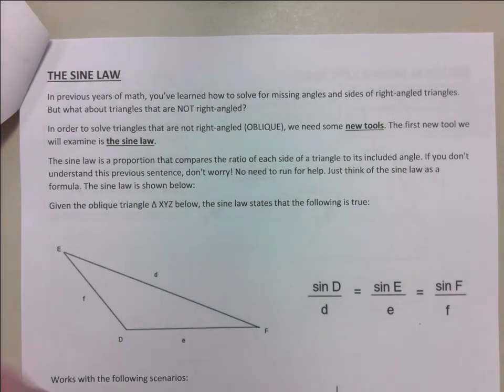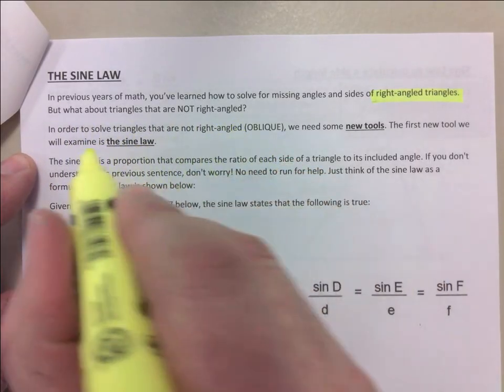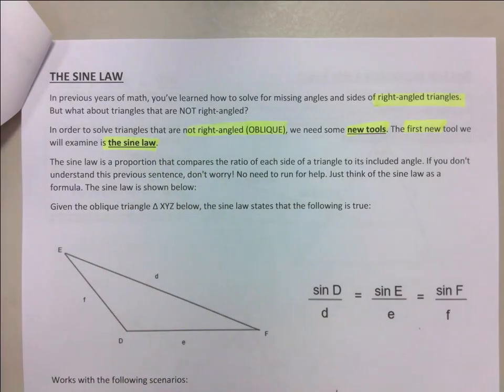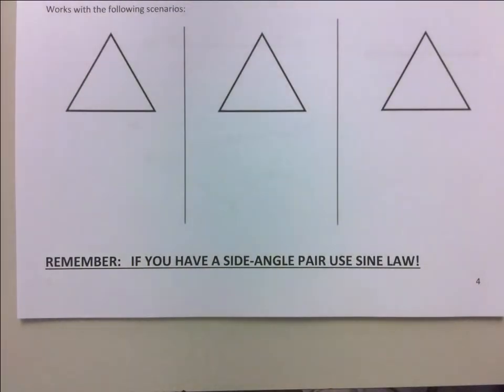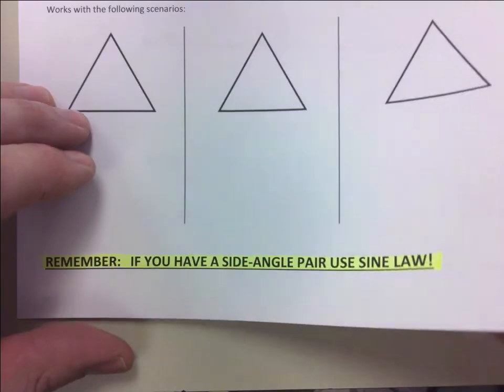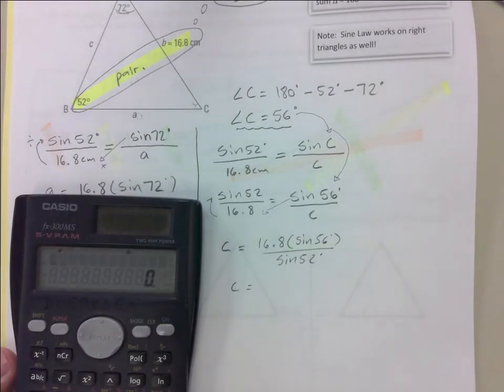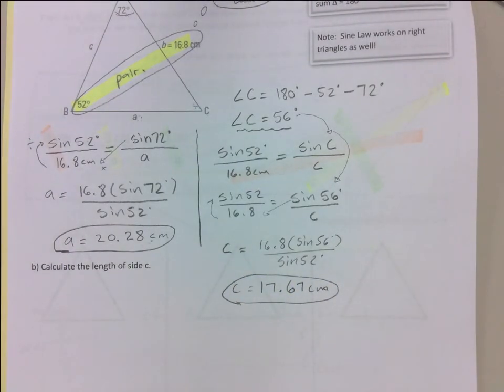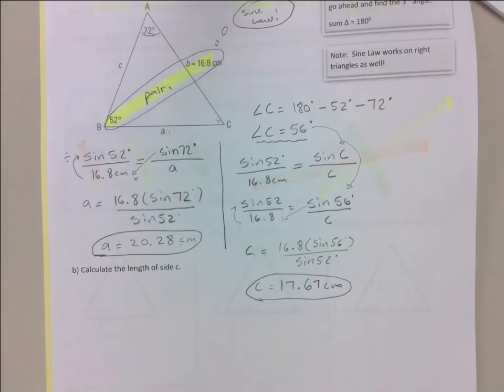INTRO TO SINE LAW (SOLVING FOR SIDES)